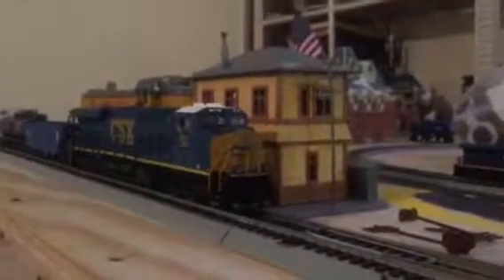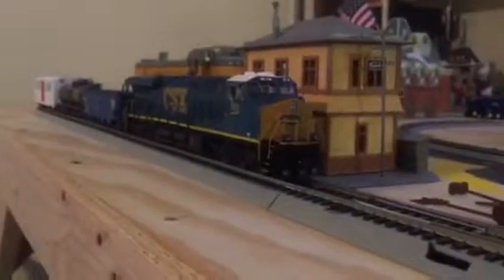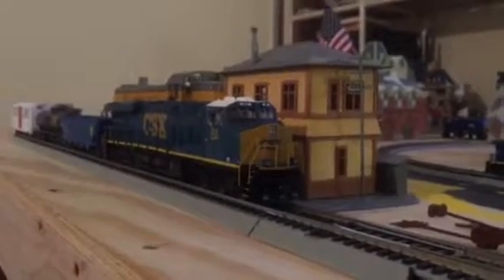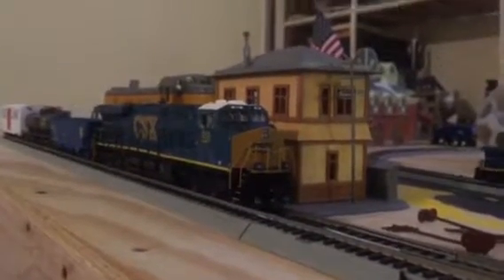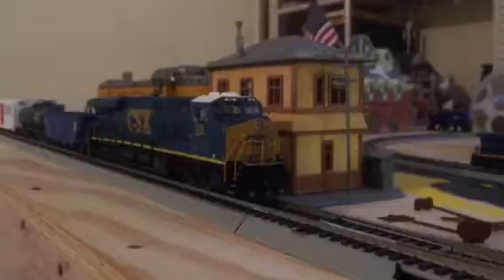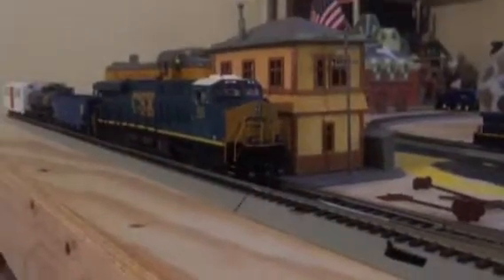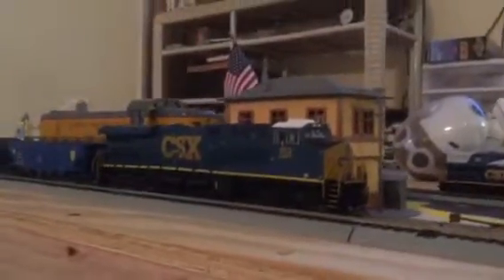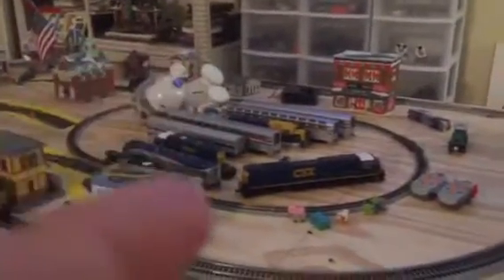Guess What I Got in the Mail?!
Today I got a CSX ES44AC in the mail! It should have arrived on July 7th, but it arrived early. I hope you enjoy the video and have a good day!